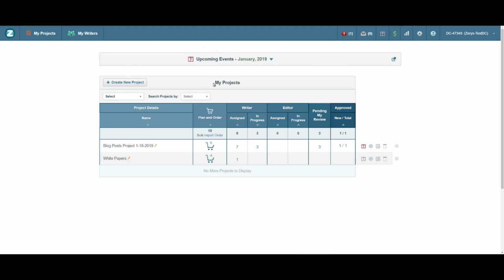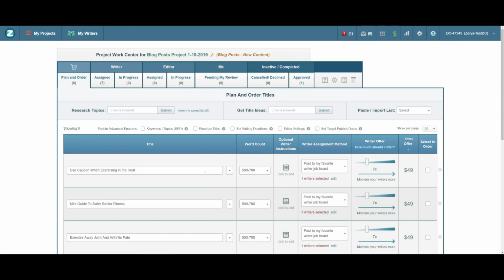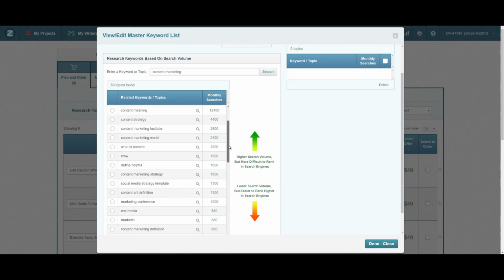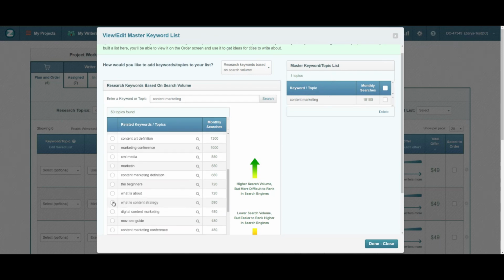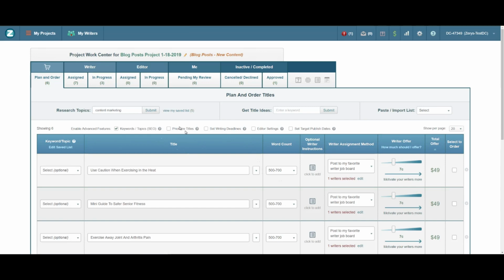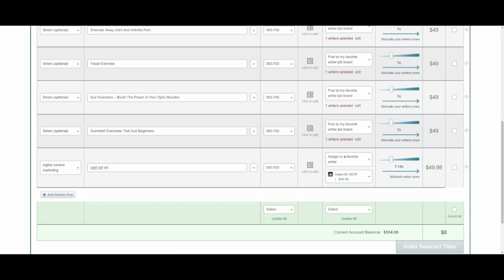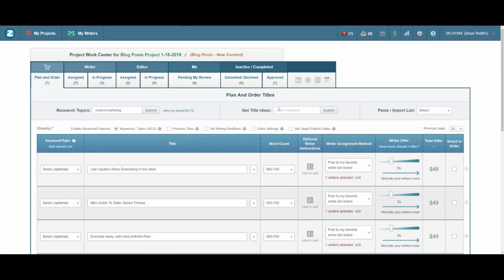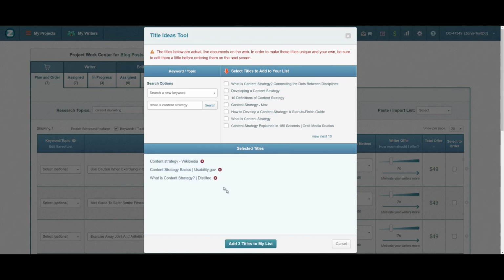How to Research Keywords and Topics and Build a Master Keyword List Using Zerys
Learn how to discover the best keywords and topics to write about using the Zerys content creation platform. Also learn how you can build a master list of topics you can use to get titles ideas any time in the future. Learn more or create a free account